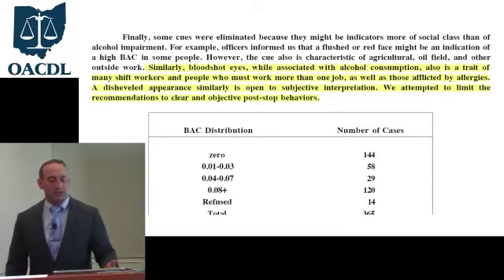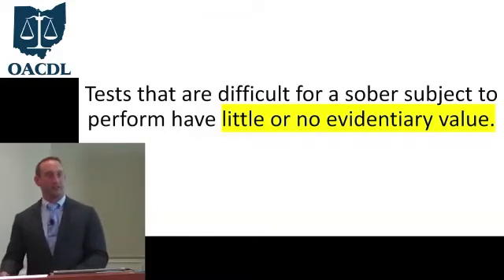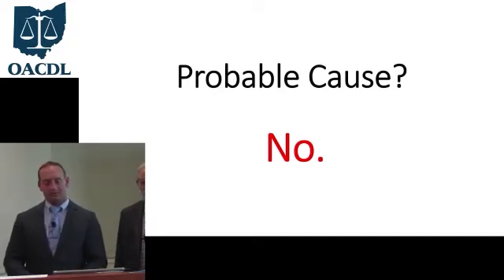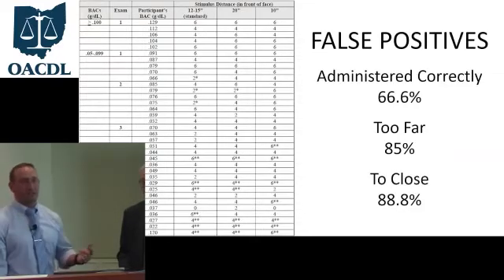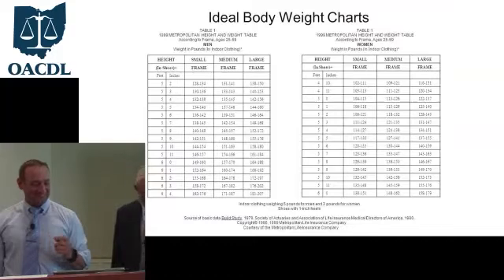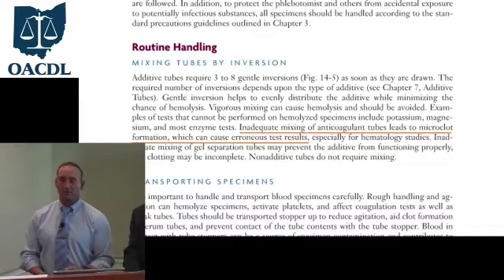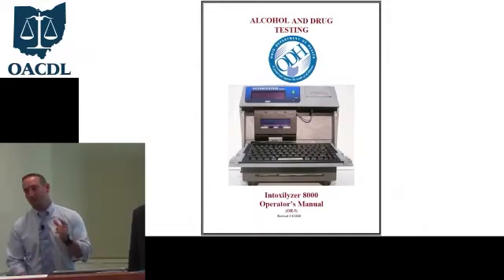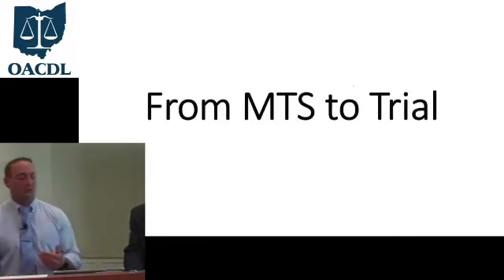That's Inadmissible - Or is it?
I had the honor of speaking with the great Ken Bossin about pushing the limits of what is admissible in OVI cases for the OACDL Advanced OVI Seminar.